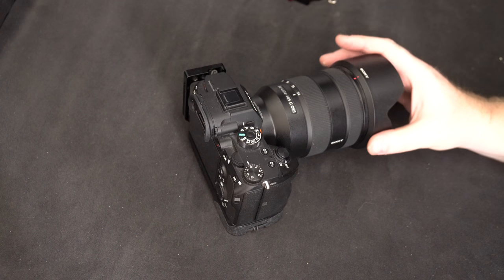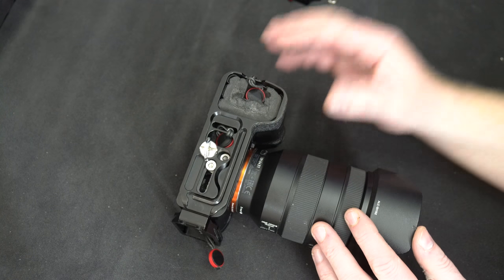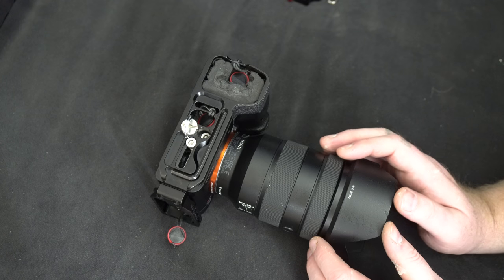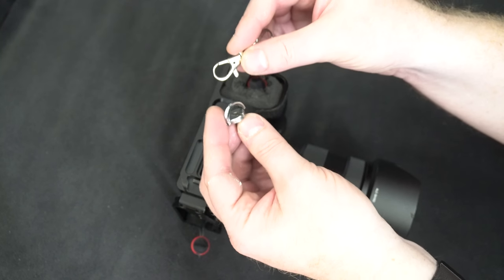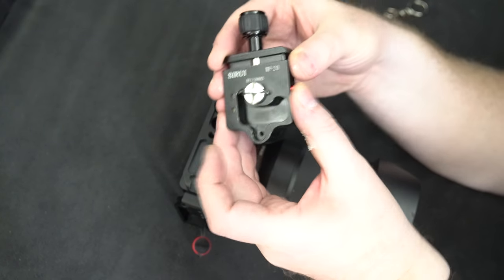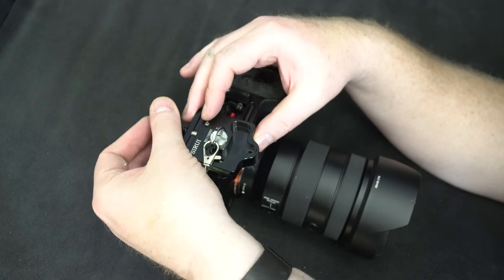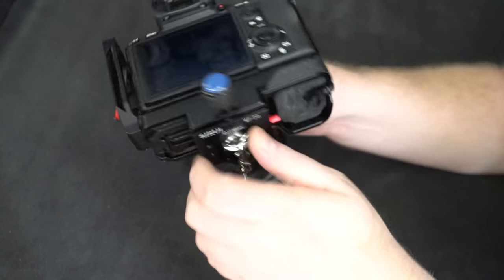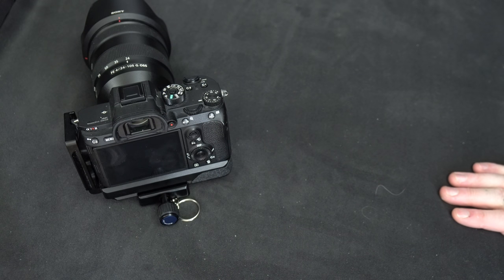Quick release idea for black-rapid style straps and arca plates,